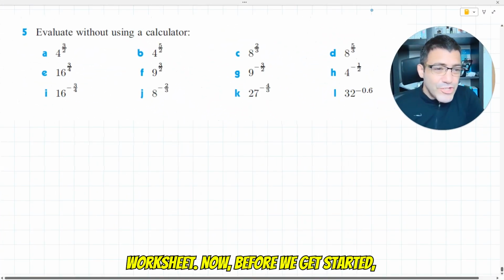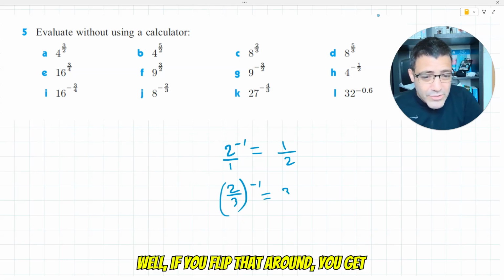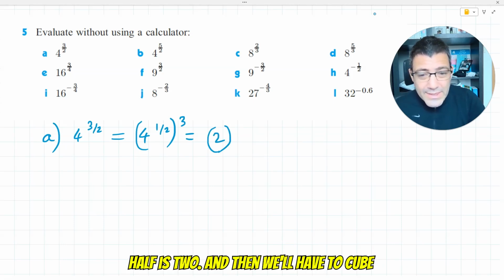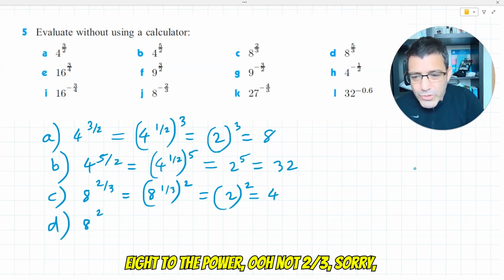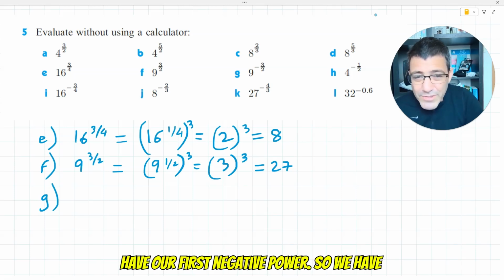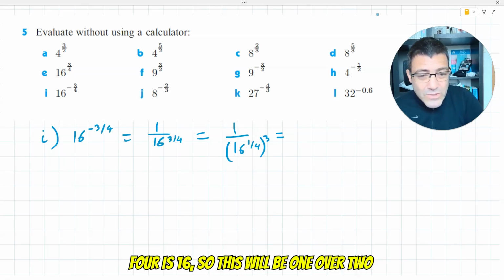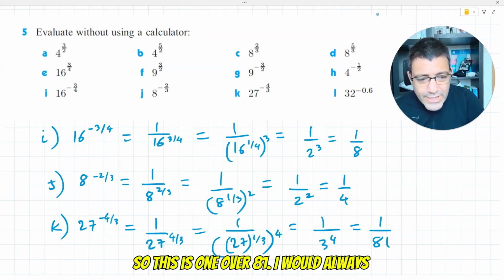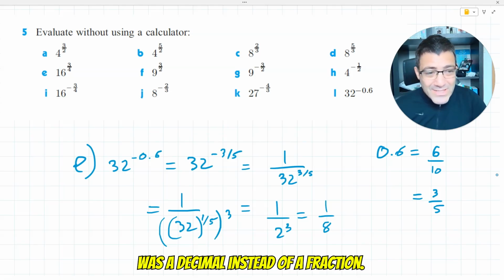Master Negative and Fractional Powers in 10 Minutes!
Kids often get SUPER CONFUSED when they see POWERS with FRACTIONS or NEGATIVE NUMBERS! 😫

No worries, we got you! Watch this video and do the practice questions to master this topic 💥

Buy Me a Cup of Coffee here ☕🍫
Creating these math tutorials takes a lot of brainpower and a warm cup of coffee always helps! You can pick the amount